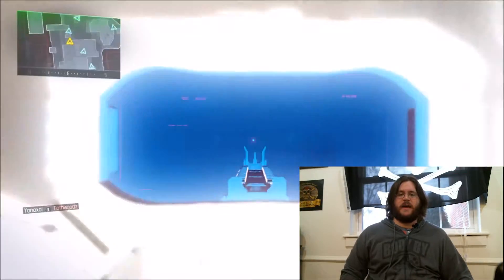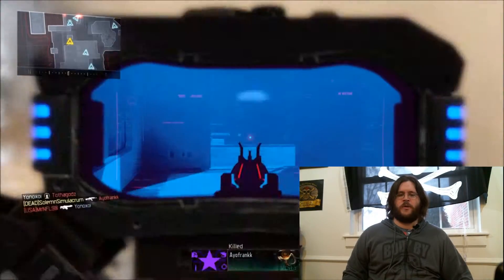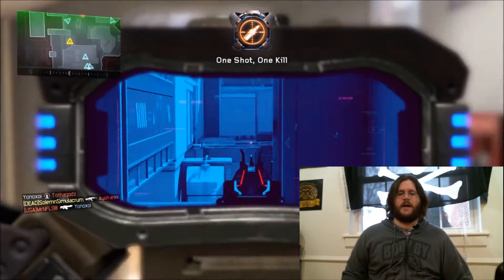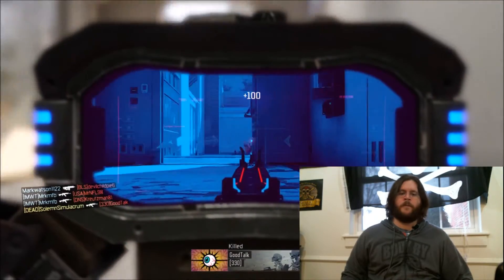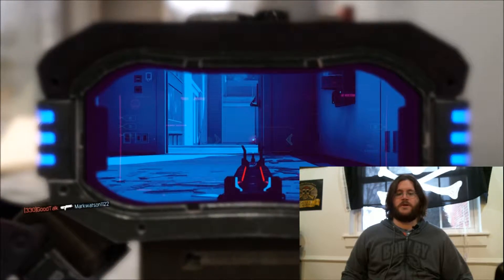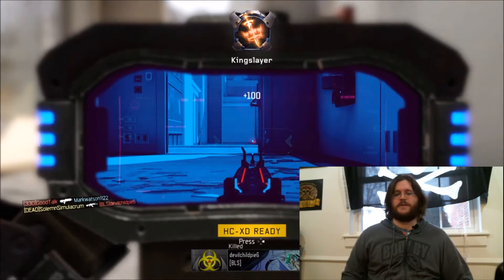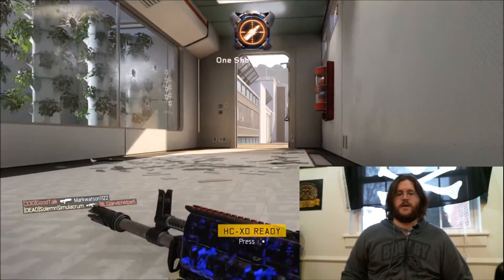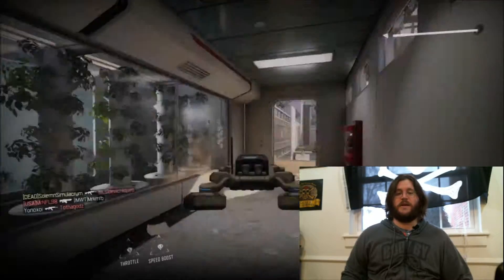Zero to Sixty: Call of Duty BLOPS III - KN-44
In just 60 seconds (or a bit more) we tell you everything you need to know about the KN-44 from Black Op's 3! From tips and tricks for attachment to just the pros and cons of usage! Tejai covers it all!